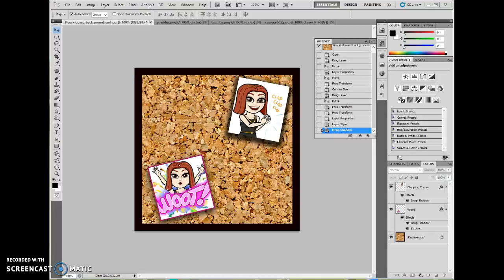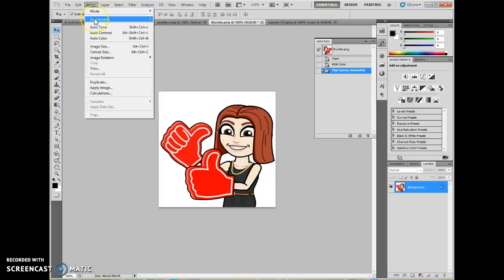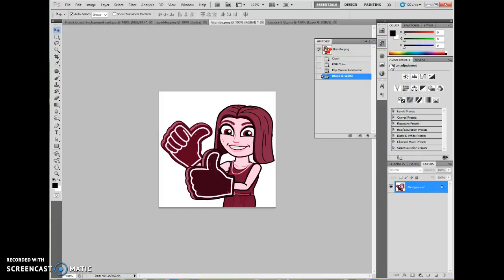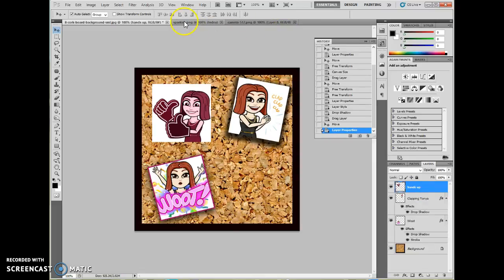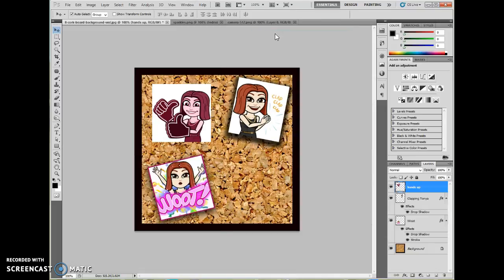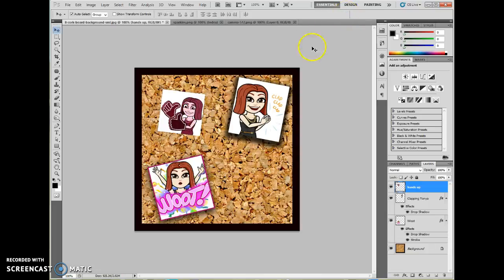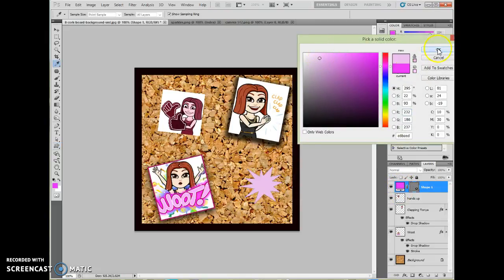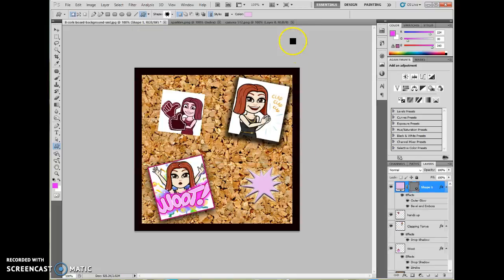Photoshop Basics 3